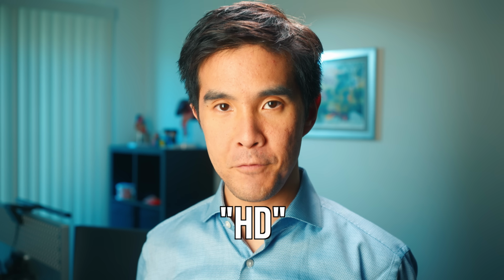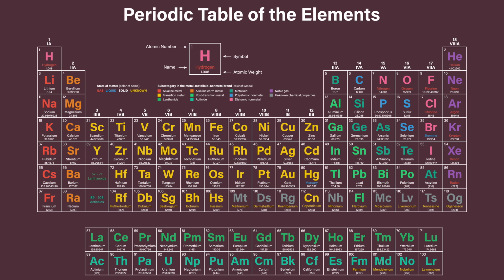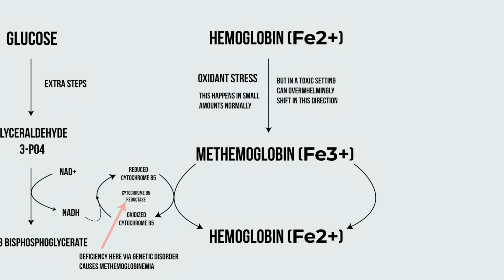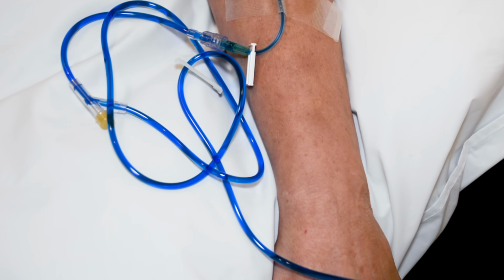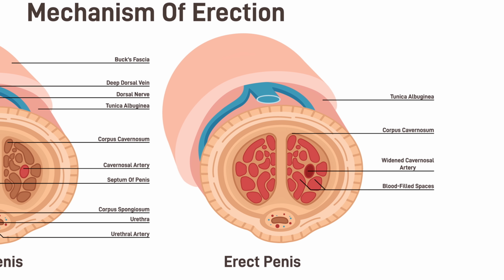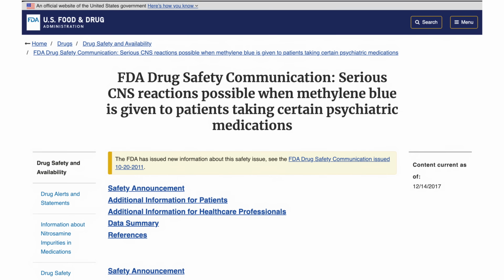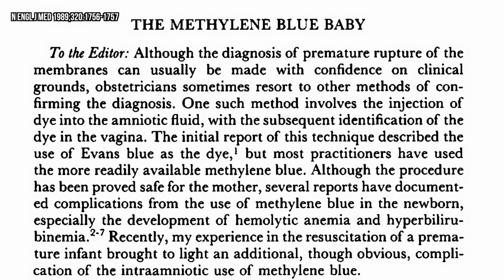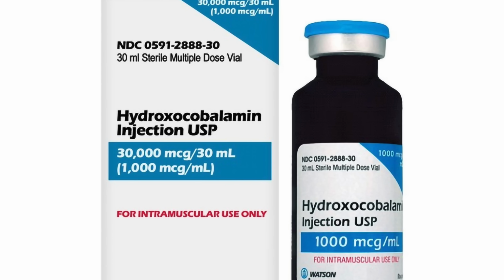The Physiology of RFK Jr.'s Blue Dye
Collaborator: Dr Katherine Johns
If you don't need to put it in your body, don't put it in your body.
Secret channel: @BigEmus

These cases are patients who I, or my colleagues have seen. They are de-identified and many instances have been presented in more depth in an academic setting. These videos are not individual medical advice and are for general educational purposes only.  I do not give medical advice over the internet.

References:

A family cluster of nitrite poisoning, Suzhou City, 2013. Western Pac Surveill Response J. 2013 Jul 30;4(3):33-6.

Methylene Blue in Goldfrank's Toxicology

Methylene blue as a means of treatment for priapism caused by intracavernous injection to combat erectile dysfunction.

The Methylene Blue Baby. N Engl J Med 1989;320:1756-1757.

Methylene blue as an antidote for poisoning. J Lab Clin Med. 1933;19:166–71.

Methylene blue for distributive shock: a potential new use of an old antidote. J Med Toxicol. 2013;9:242–9.

A review of methylene blue treatment for cardiovascular collapse. J Emerg Med. 2014;46:670–9.

FDA to Revoke Authorization for the Use of Red No. 3 in Food and Ingested Drugs.